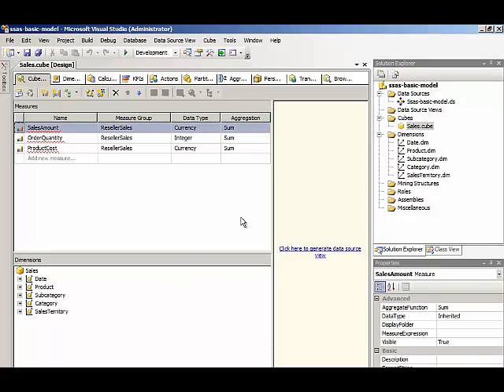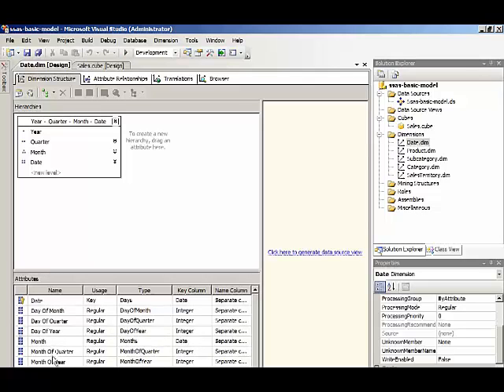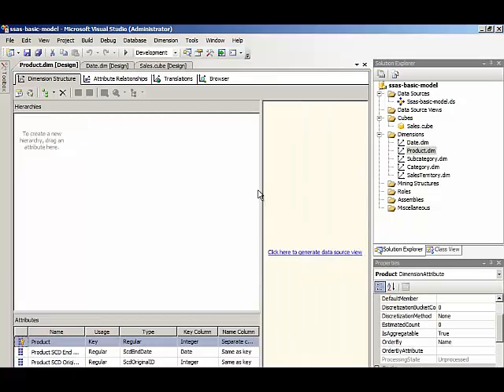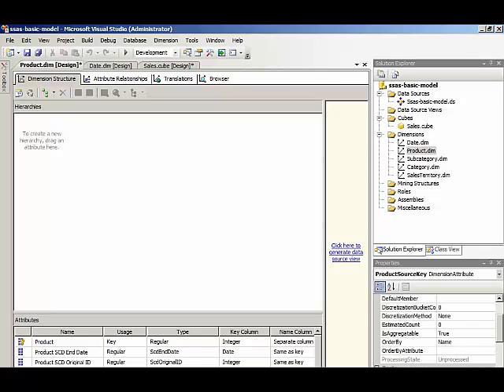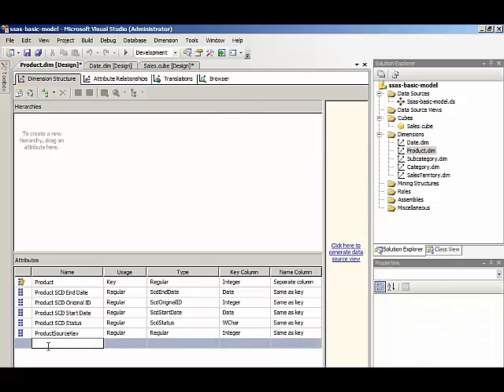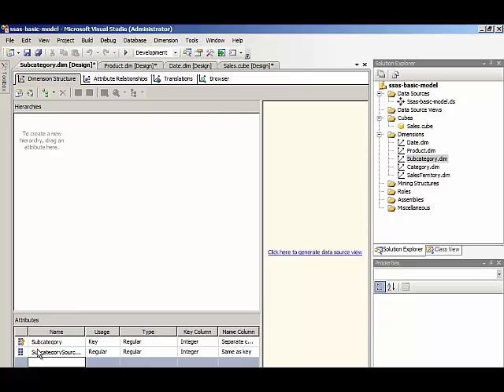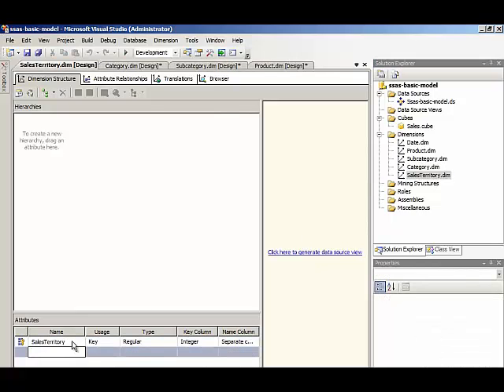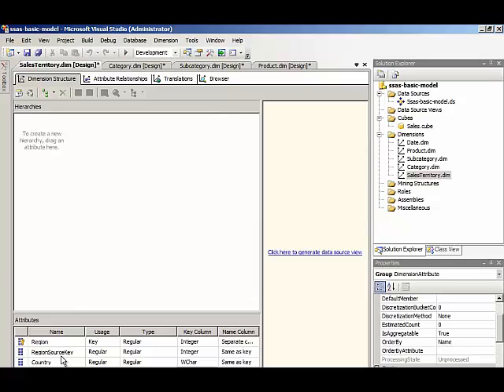Demo Designing Dimensions with Top Down